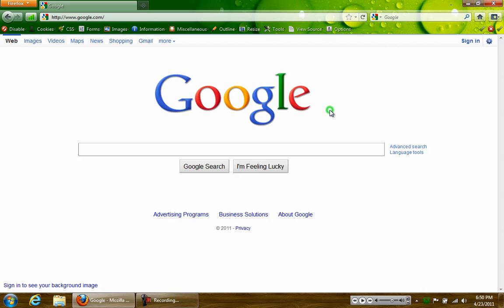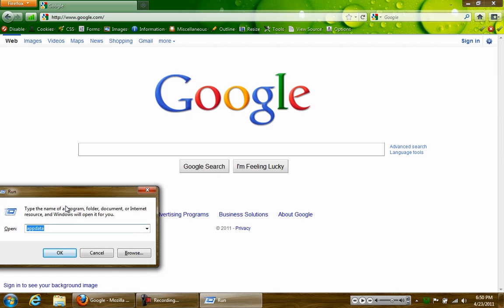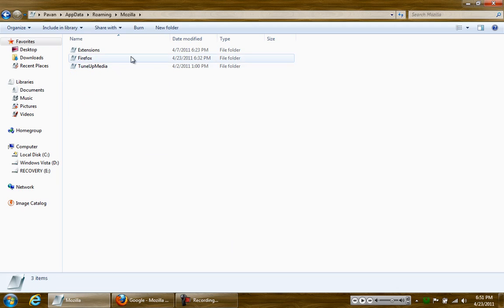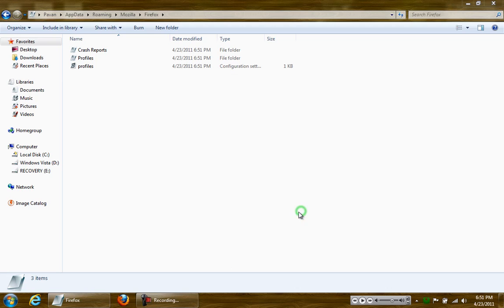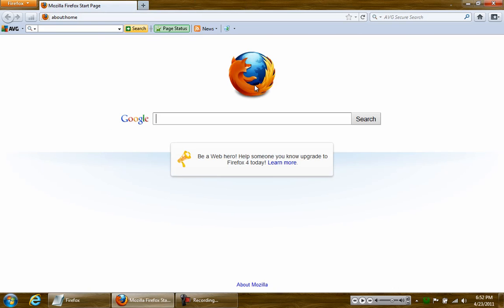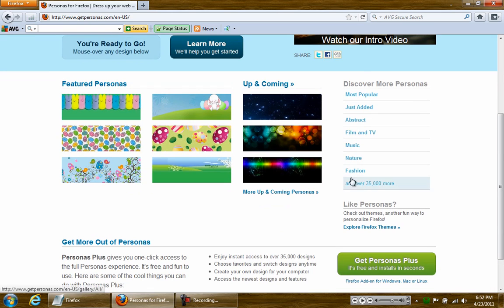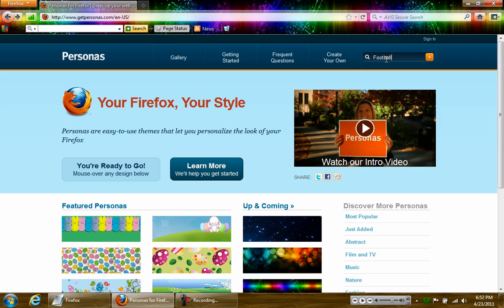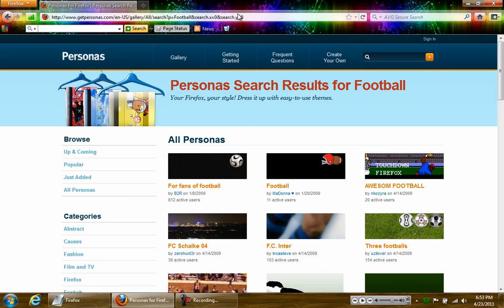How to completely Restore Mozilla Firefox (to Default State)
-- HelperTuts,

Hey guys this is helpertuts, in last video I taught you guys how to restore Safari, and in this tutorial I am going to teach you restore Mozilla Firefox.